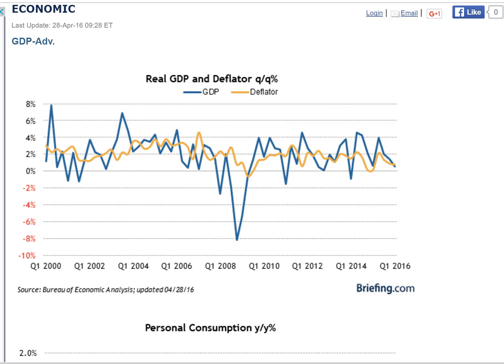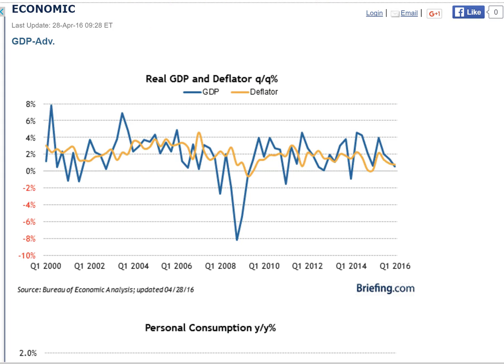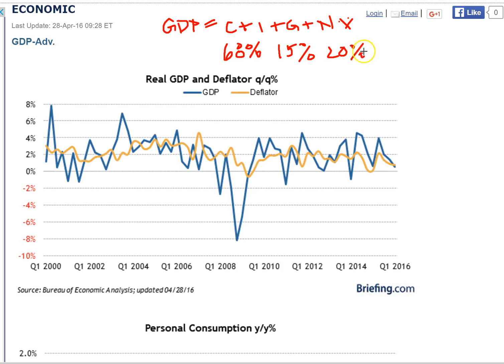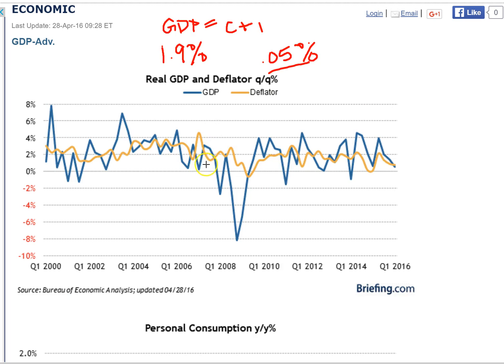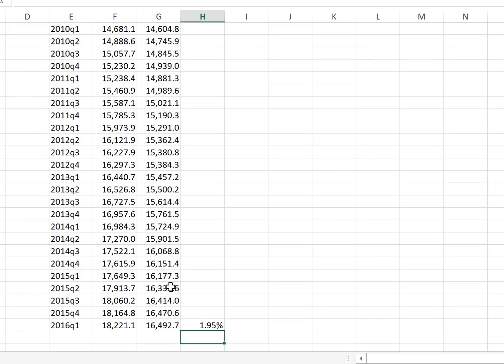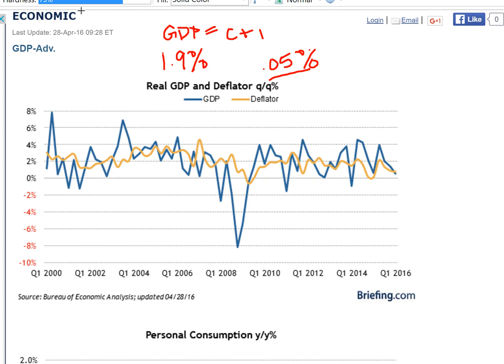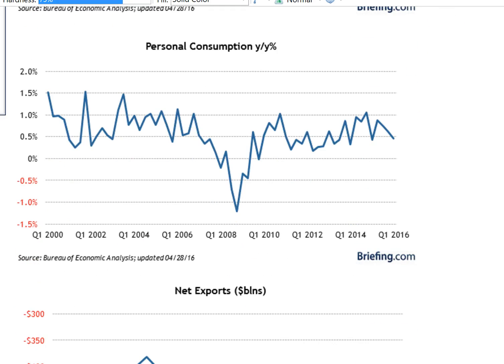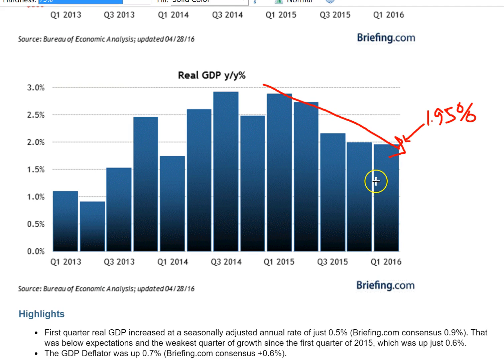GDP 1st Quarter 2016 analysis